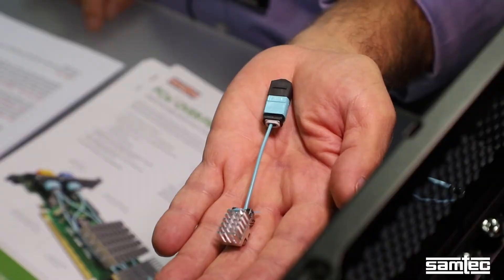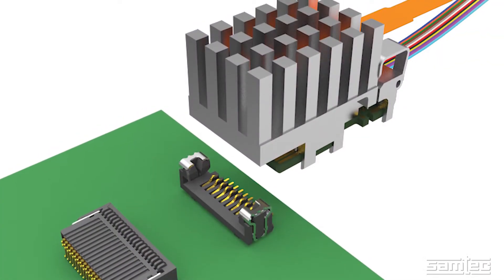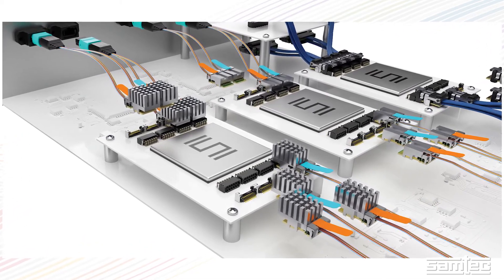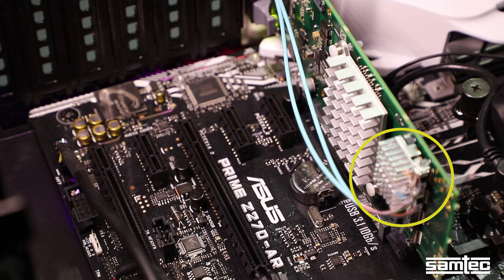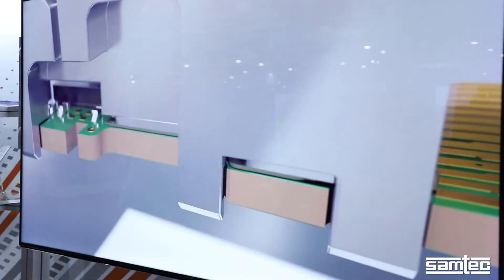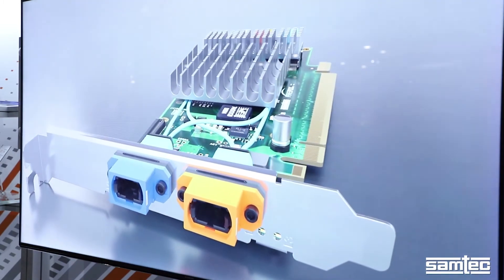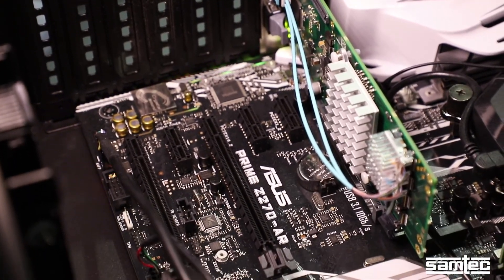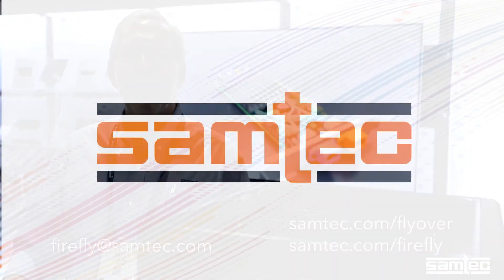PCI Express Over 100 Meters Of Optical Cable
Roger Miller of the Samtec Optical Group walks us through a PCI Express over optical FireFly demonstration. Instead of inserting a video card directly into the host system PCI Express slot, the FireFly optical interconnect allows the motherboard PCI Express bus to be "extended" to a remote location, 100 meters away.